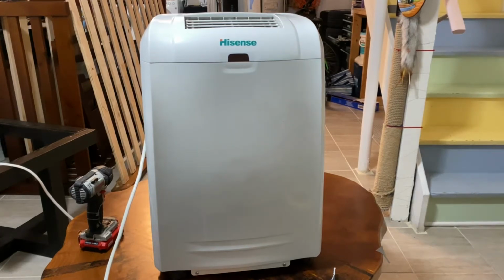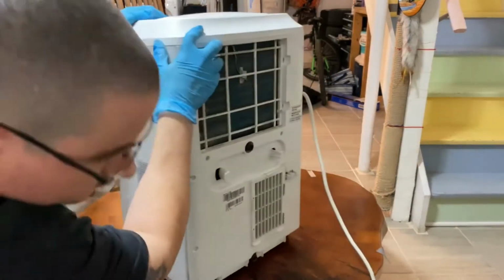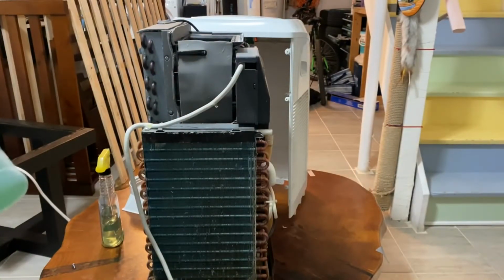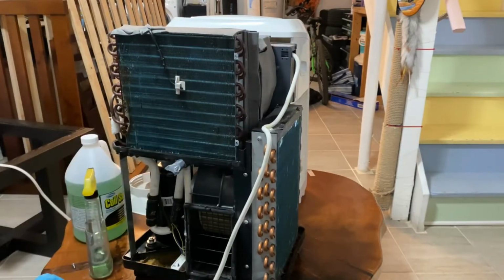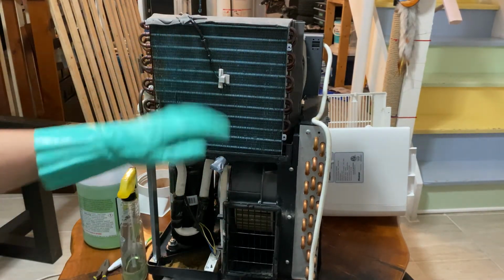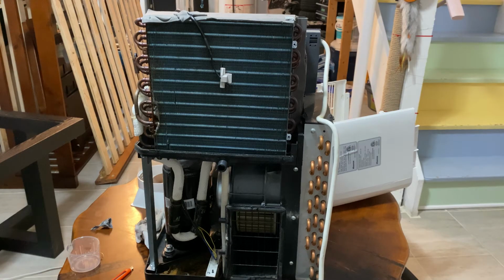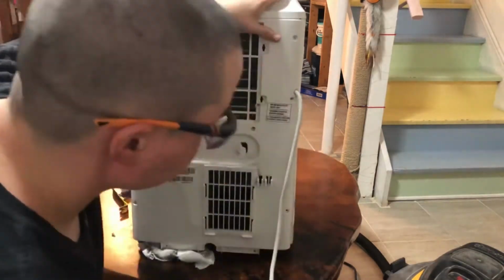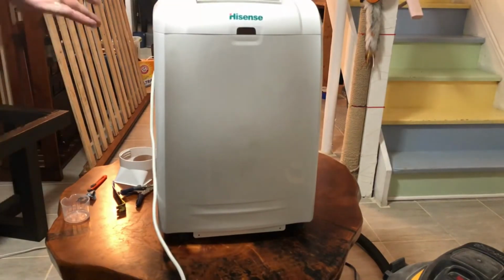How To Clean Hisense Portable Air Conditioner Coils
Today I will teach you how to clean the inside of your portable air conditioner to make it cool down a room faster, use less electricity, last longer, and remove any musty smells it may have. I will take you step by step through the easy removal of the outer casing to give you access to the coils inside so you can clean them off. The manufacturers try to make it difficult but I make it easy. Save the planet by using less electricity and extending the life of your AC before it needs to visit a landfill.

Products Used in Video:

Flexible Extention Screwdriver Drill Bit Holder with Magnetic Quick Connect Drive Shaft Tip

ComStar 90-298 Coil Safe...